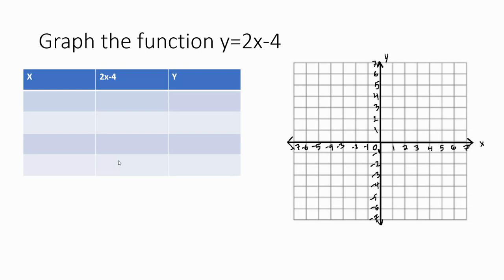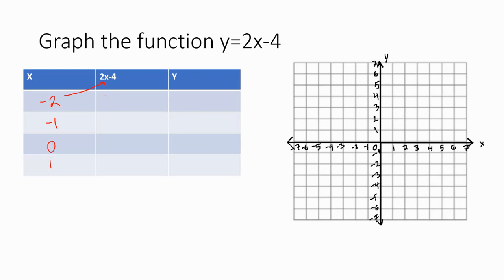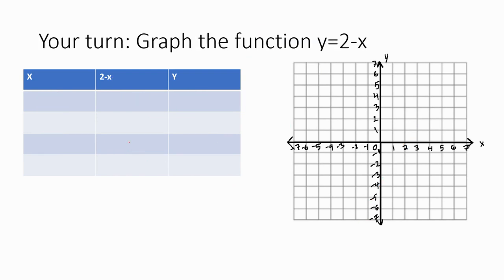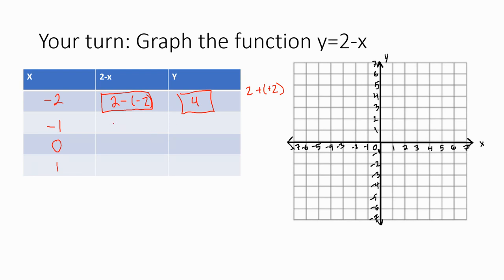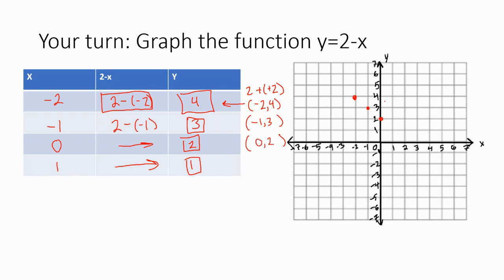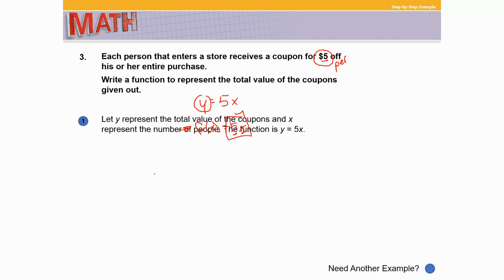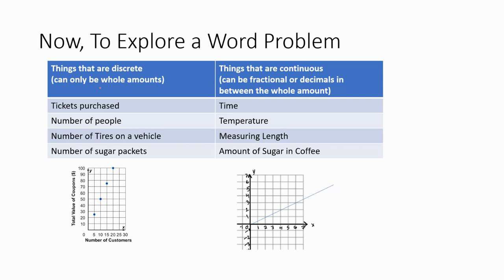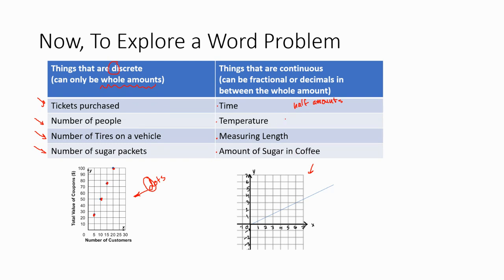4-4 Graphing Linear Functions